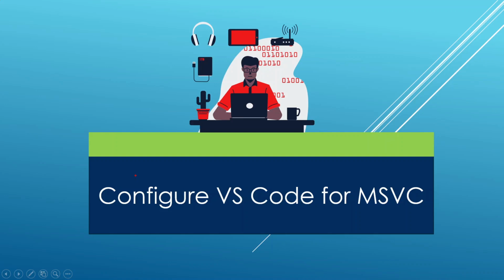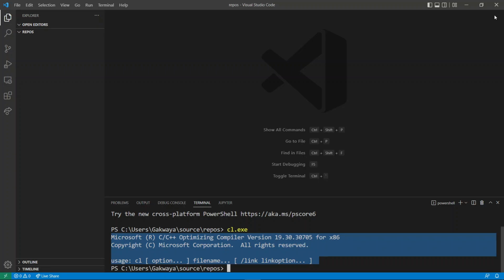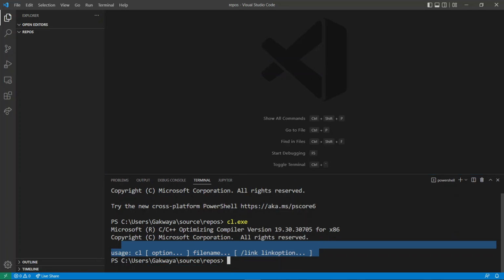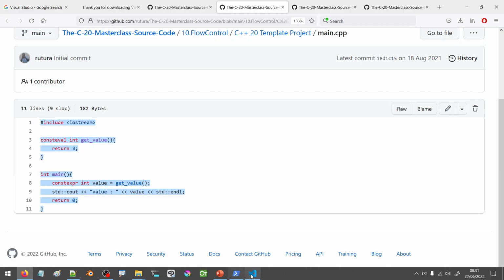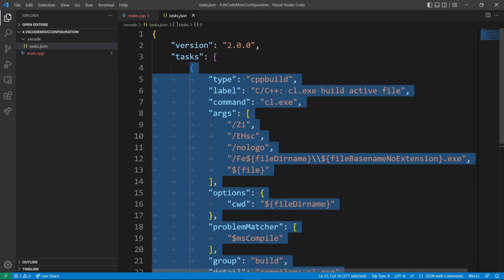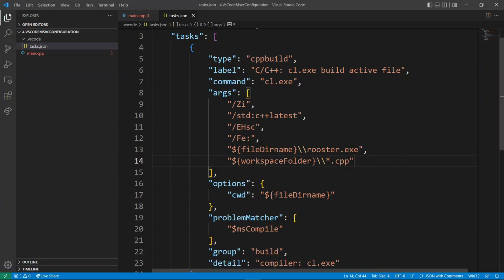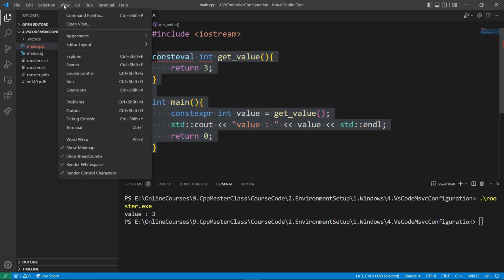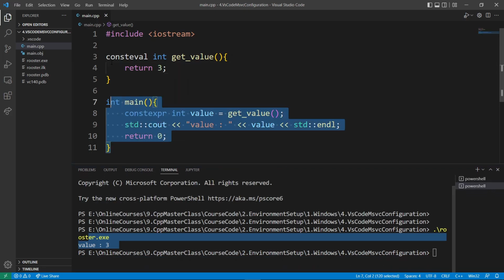Setting up VS Code with MSVC on Windows - Windows Setup 04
Setting up VS Code for C++ dev with MSVC On Windows